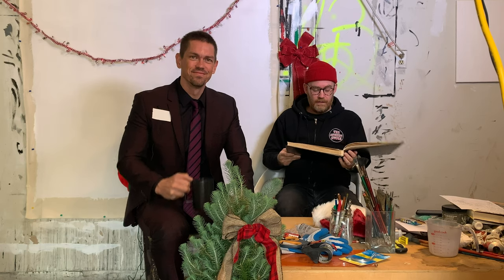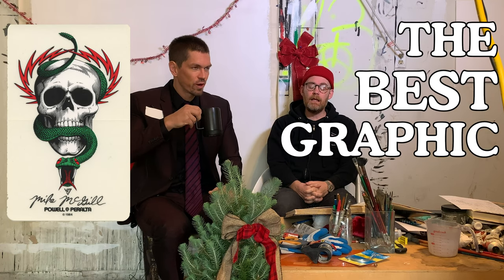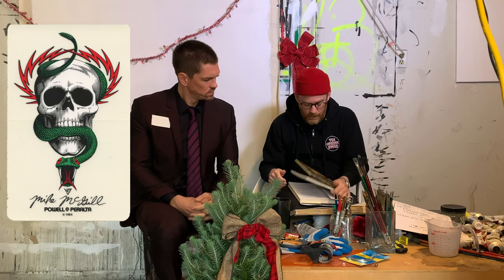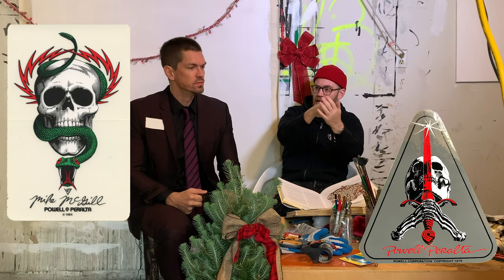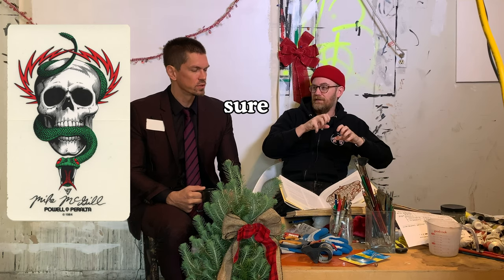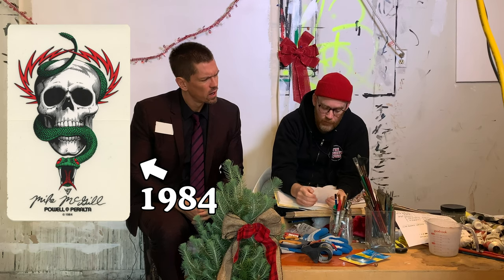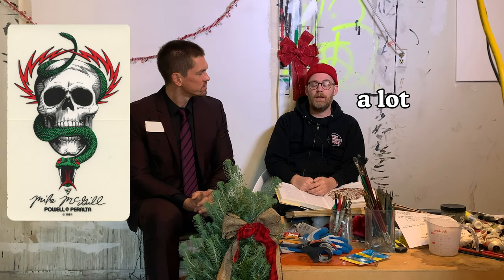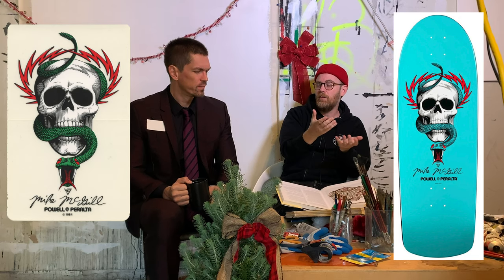EP 9 | Sticker Album | Holiday Special: MIKE MCGILL SKULL & SNAKE with Steve Howey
In our Holiday Special, guest, Steve Howey tries to convince Kevin he owned a Skateboard, Kevin wows Steve with his MC Escher references and they break down the symbolism for what might be THE GREATEST GRAPHIC DESIGN EVER MADE; VCJ's Skull & Snake for Mike McGill and Powell Peralta.